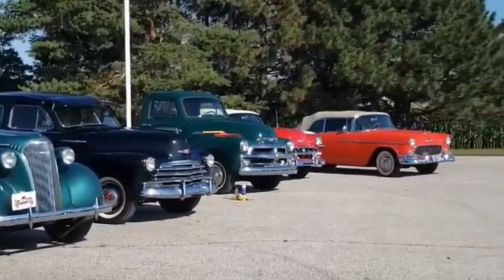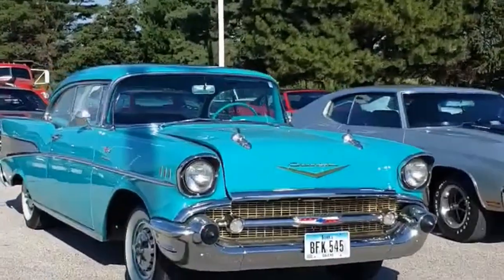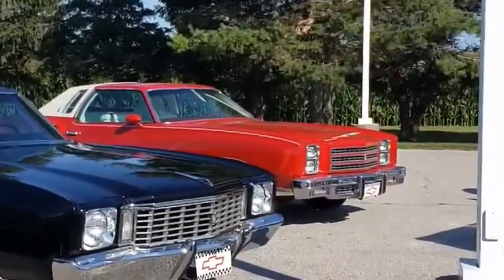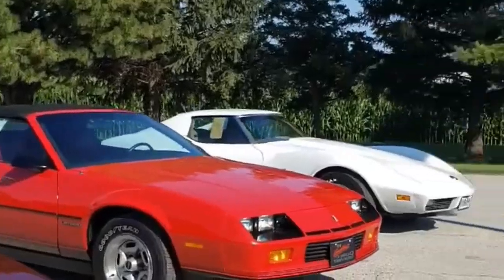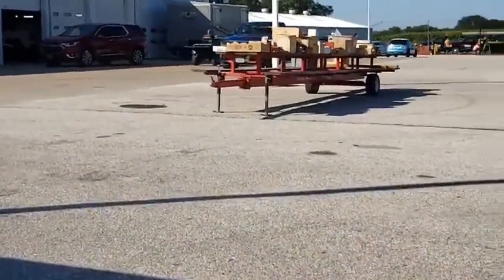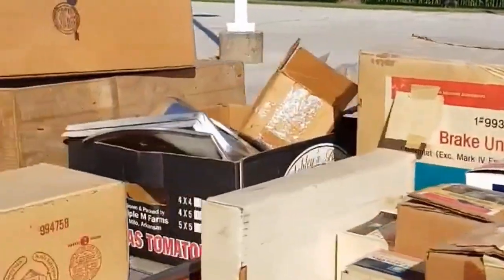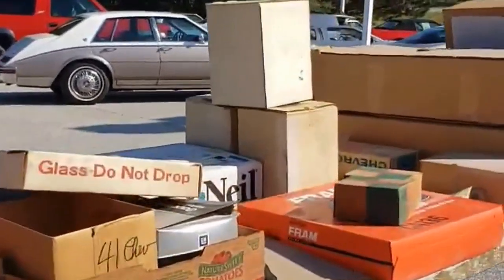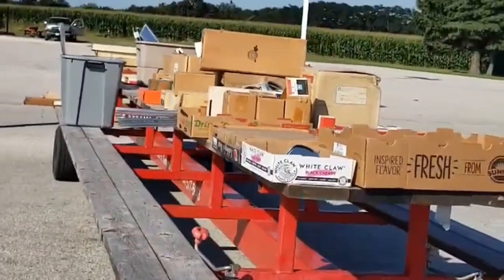Beneventi Chevrolet auction.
- Hope you enjoy!!